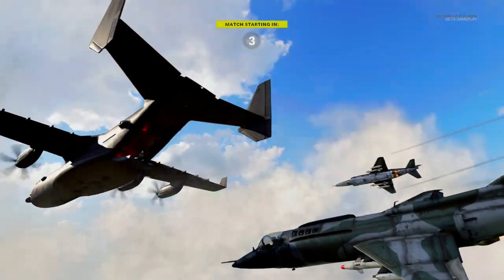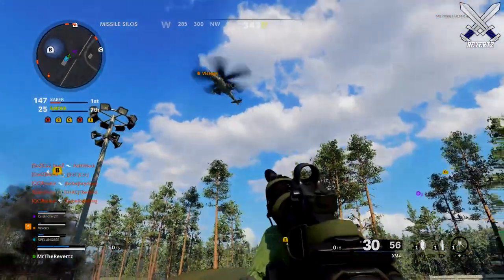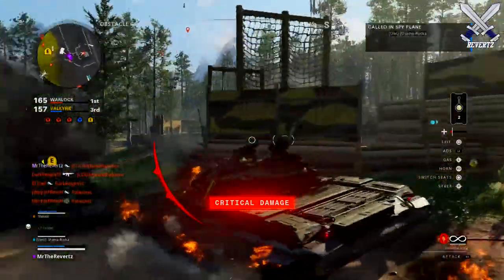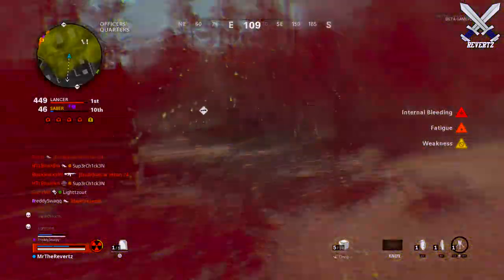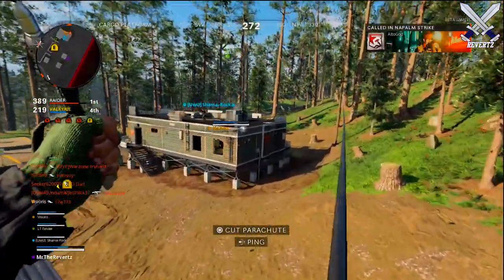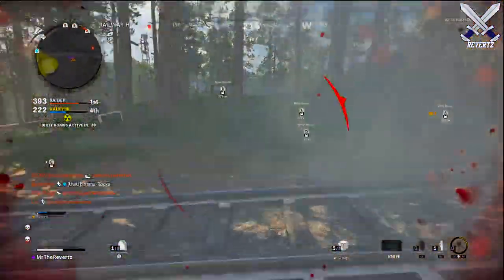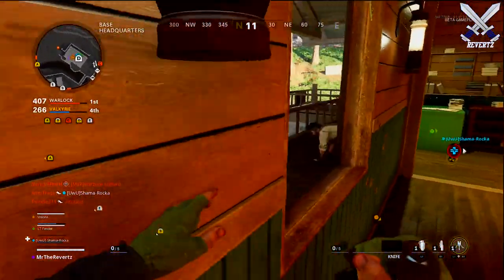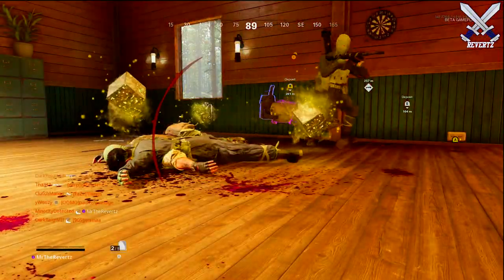NEW FIRETEAM Dirty Bomb Tips, Review, & More! (Black Ops Cold War BETA Tips)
PSA The Black ops cold war beta has been extended!! Week 2 of the beta for Black ops cold war has a new gamemode called fireteam dirty bomb so, in this video I give you some tips, advice, thinks I loved/disliked, and more.